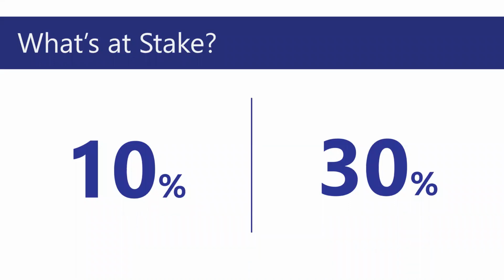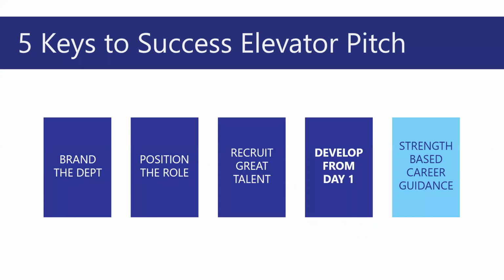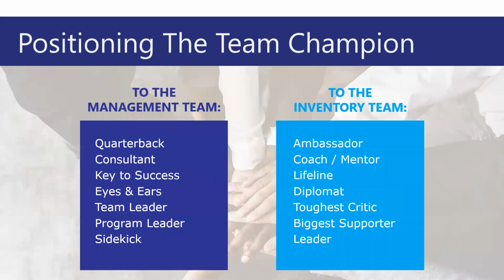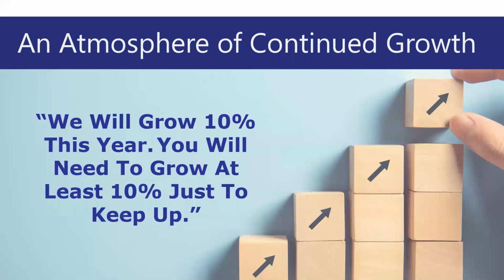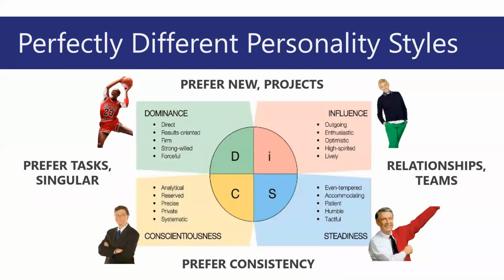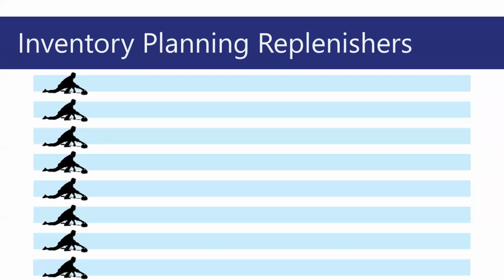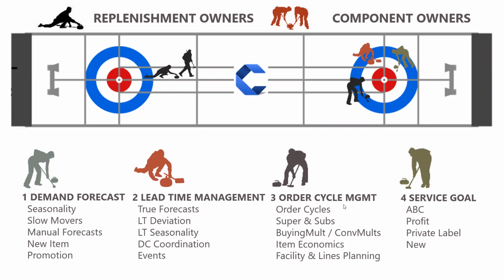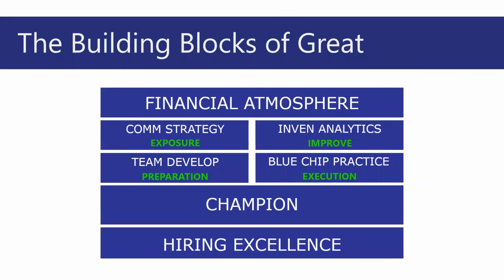Building a Strengths-Based Team - Session 4 of Inventory Masters webinar series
Inventory management success starts with PEOPLE. Knowing the various styles of your players and getting company-wide buy-in are crucial steps to inventory management and demand planning success.

In this webinar, you'll get strategies to build a strengths-based team capable of earning top management support. Sponsored by the PlanningPosts supply chain community and Blue Ridge, this session the 4th in our Inventory Masters FREE monthly online camp for inventory planning Team leaders, Champions and high-performing Inventory Analysts.

Watch the replay to get a crash course in how people’s styles, relational and collaboration skills play into the development of highly trusted and respected inventory management and inventory optimization teams.

For past and future sessions, or for more supply chain planning and inventory optimization resources including free blog and podcast content, please